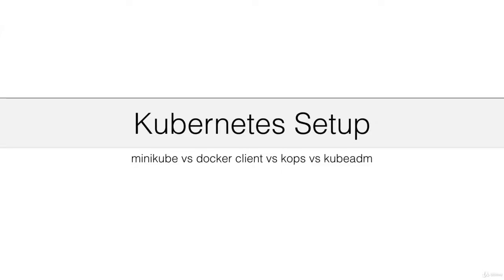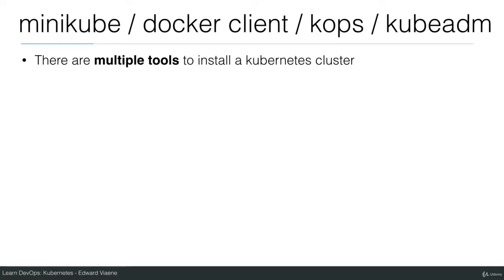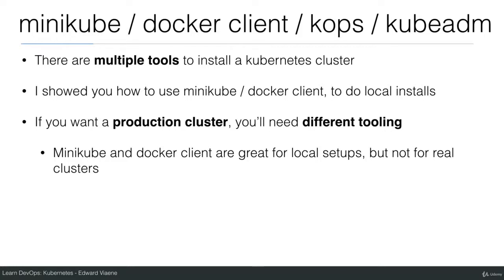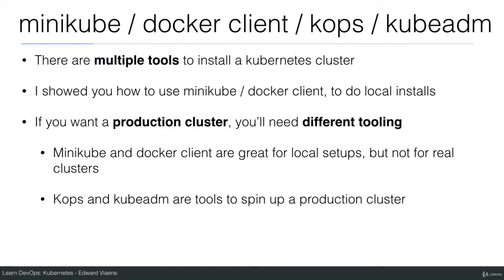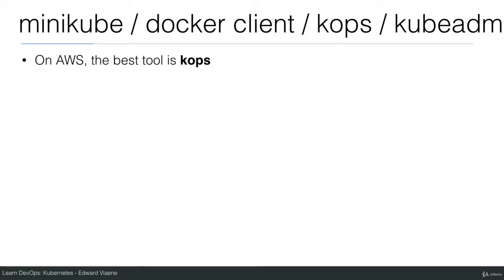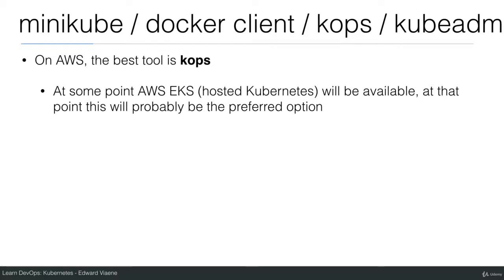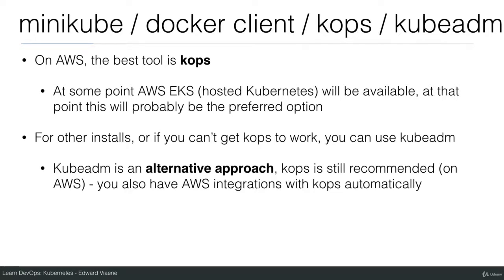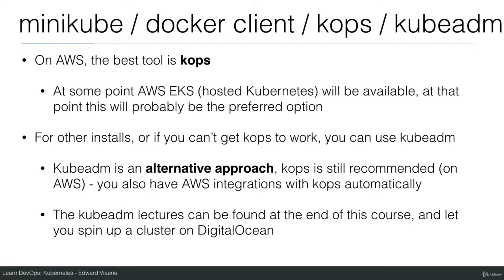Minikube vs Docker Client vs Kops vs Kubeadm - DevOps Tutorial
Minikube vs Docker Client vs Kops vs Kubeadm is a free tutorial by Edward Viaene from DevOps course
Link to this course(Special Discount):
This is the best DevOps Course
Course summary:
Install and configure Kubernetes (on your laptop/desktop or production grade cluster on AWS)
Use Docker Client (with kubernetes), kubeadm, kops, or minikube to setup your cluster
Be able to run stateless and stateful applications on Kubernetes
Use Healthchecks, Secrets, ConfigMaps, placement strategies using Node/Pod affinity / anti-affinity
Use StatefulSets to deploy a Cassandra cluster on Kubernetes
Add users, set quotas/limits, do node maintenance, setup monitoring
Use Volumes to provide persistence to your containers
Be able to scale your apps using metrics
Package applications with Helm and write your own Helm charts for your applications
Automatically build and deploy your own Helm Charts using Jenkins
Install and use kubeless to run functions (Serverless) on Kubernetes
Install and use Istio to deploy a service mesh on Kubernetes
Continuously Develop using Skaffold
English
Edward: I just showed you how to use minikube or the docker client to get a kubernetes cluster. Now let's talk a little bit about auto tools to run a production cluster. There are multiple tools to install a kubernetes cluster. I showed you how to use minikube and docker client. Those are for local installs. If you want a production cluster you will need different tooling. Minikube and docker client are great for local setups but not for real clusters. They spin up only a one-node cluster for development and testing. Kops and kubeadm are tools to spin up a production cluster. You don't need both tools, just one of them. On AWS, the best tools is kops. At some point AWS EKS, the host of Kubernetes, will also be available. At that point this will probably be the preferred option. With the hosted solution you don't need to maintain the masters. With kops you own all the infrastructure so you also need to maintain a masters. For other installs, or if you cannot get kops to work, you can use kubeadm. Kubeadm is an alternative approach, and kops is still recommended on AWS. You also have AWS integrations with kops automatically. Kubeadm is a more generic tool. So it's an alternative approach if you're not on AWS or if you cannot get it working, but I still recommend you to use lops of you are on AWS because you will get integrations with IAM and a load balancer as well. The kubeadm lectures can be found at the end of this course, and let you spin up a cluster on DigitalOcean. Because the focus on this course is really on minikube and kops I just put the lectures at the end because they provide you an alternative way of setting of a cluster. If you have AWS you should always try AWS first. If you're going to do bare metal or another cloud provider then kubeadm can be a good alternative.
Minikube vs Docker Client vs Kops vs Kubeadm The difference between Minikube vs Docker client vs Kops vs Kubeadm:�which one to use when